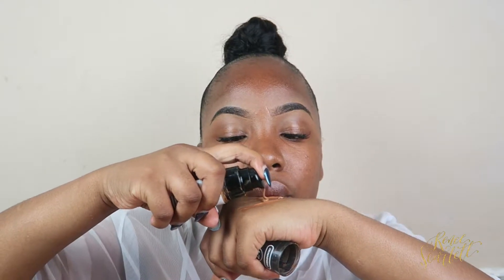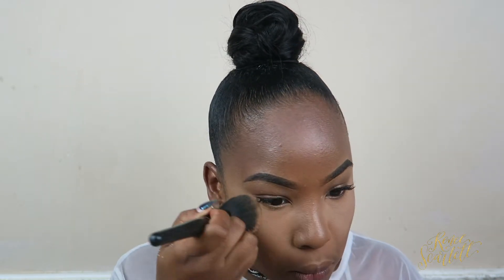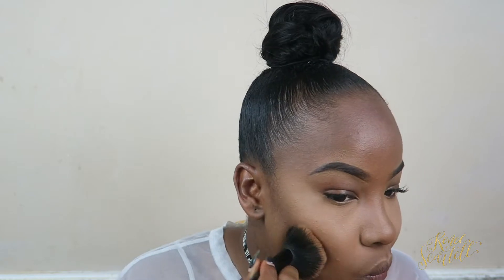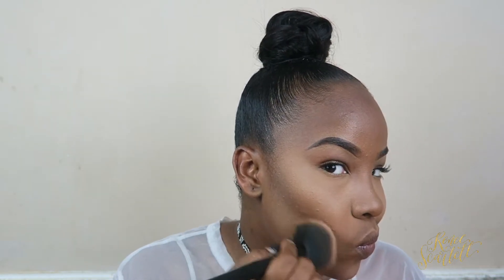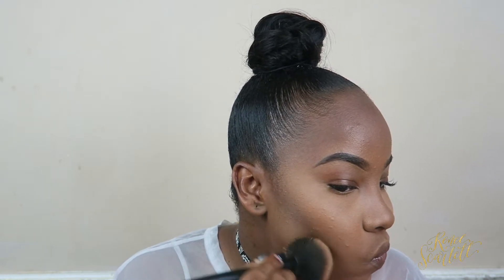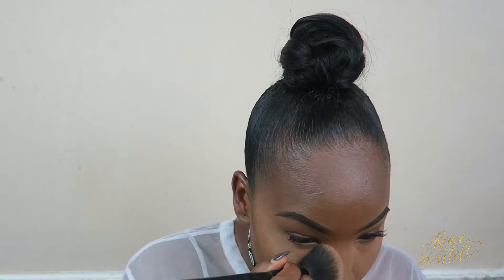SUMMER GLOW | RENEE SCARLETT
I'm back with a summer look for you guys! It's very basic and easy to recreate I hope you enjoy💕